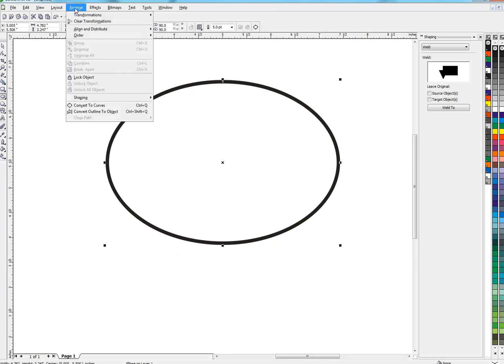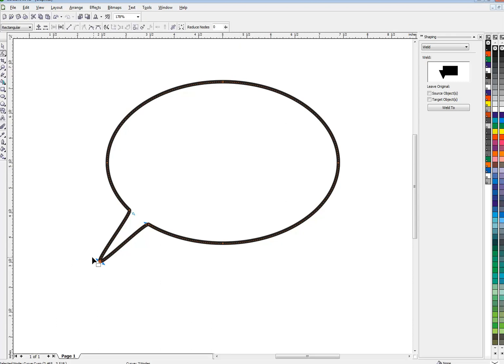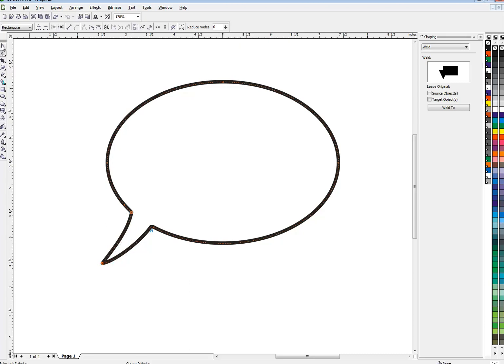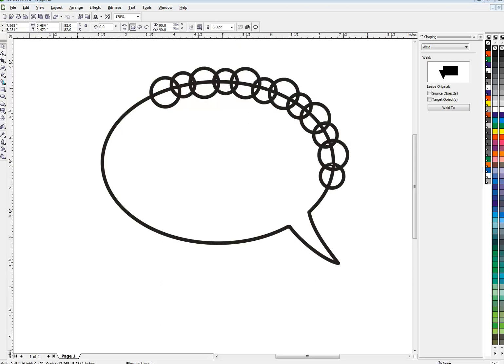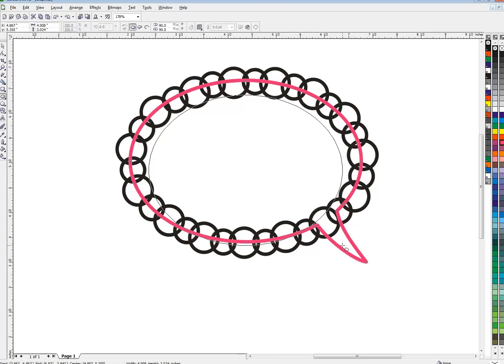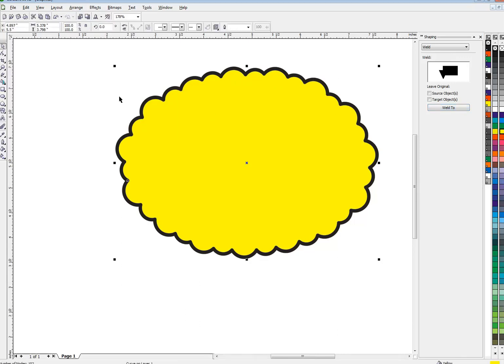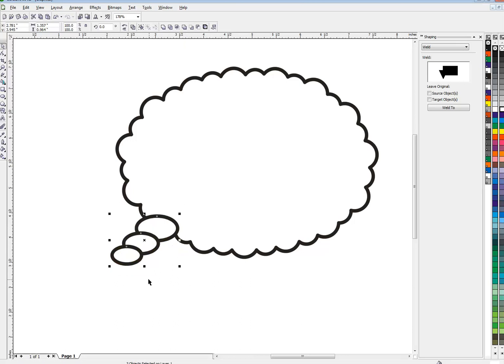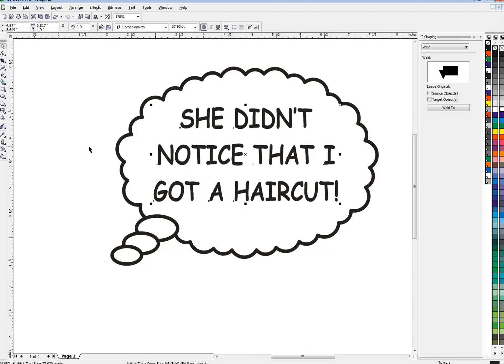Corel Draw - Vector drawing project - Draw a speech balloon and a thought balloon.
Beginner level tutorial - Drawing speech and thought balloons for comics or memes.